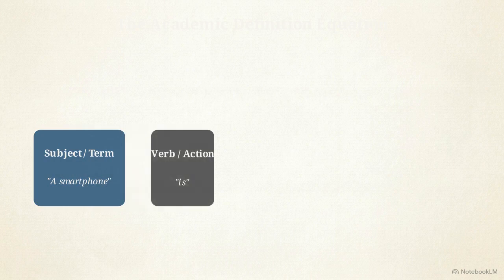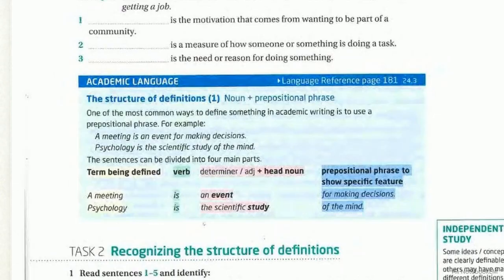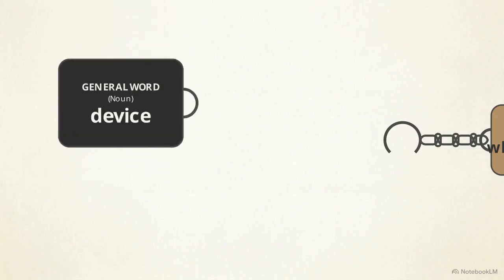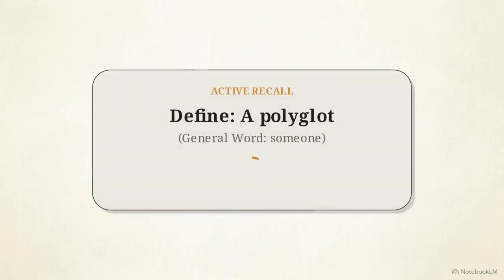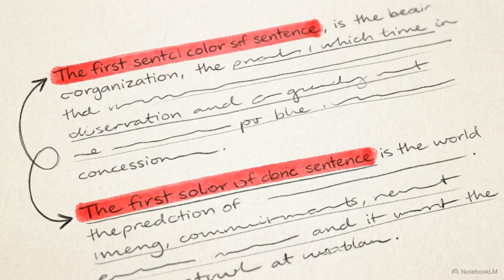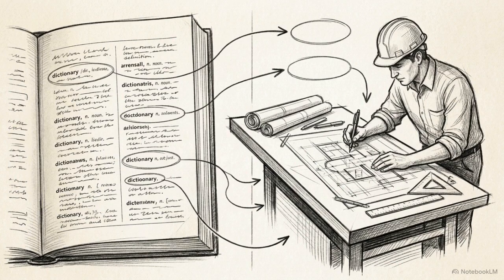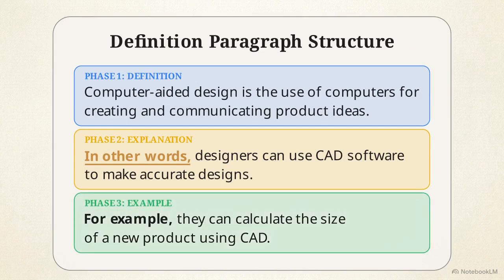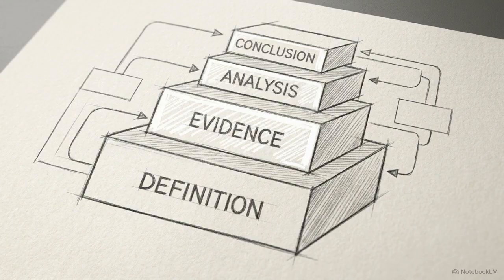Constructing Academic Definition Paragraphs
Lesson 19: Writing Definition Paragraphs
Guide learners on constructing simple and extended definitions, using relative clauses or prepositional phrases to clearly explain technical terms to a reader.